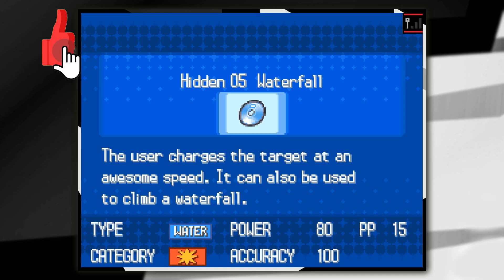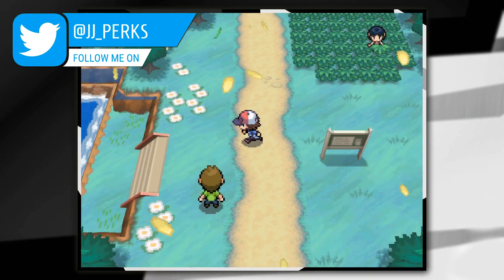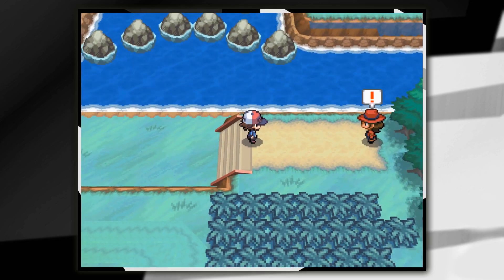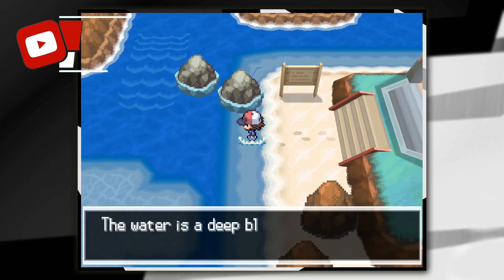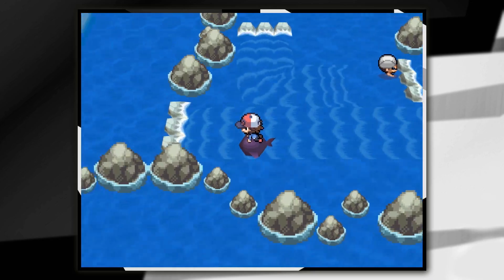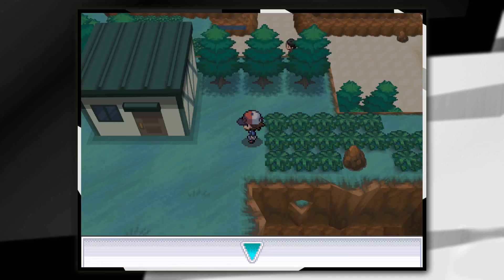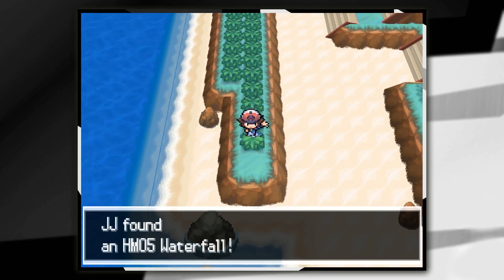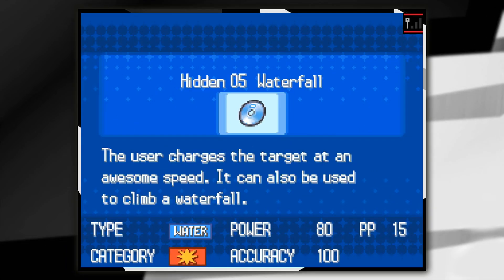WHERE TO FIND HM05 WATERFALL ON POKEMON BLACK AND WHITE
you can get hm05 waterfall at route 18